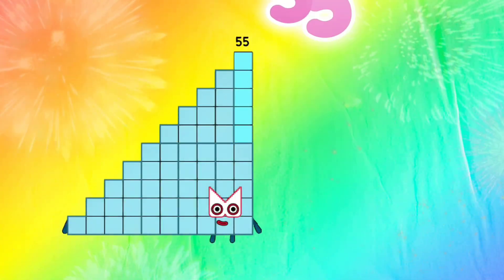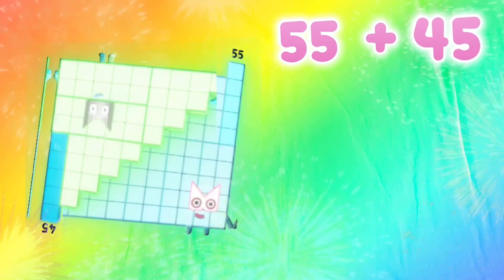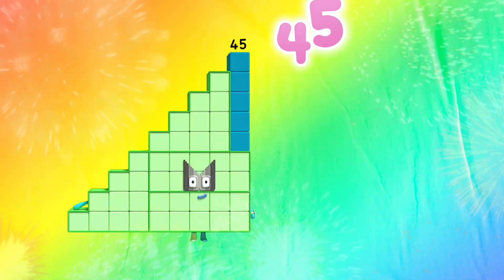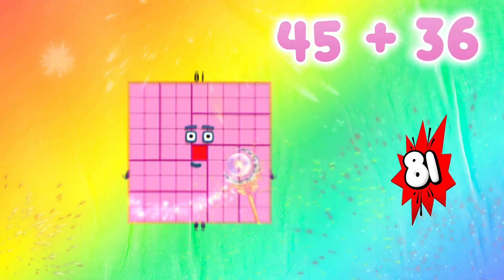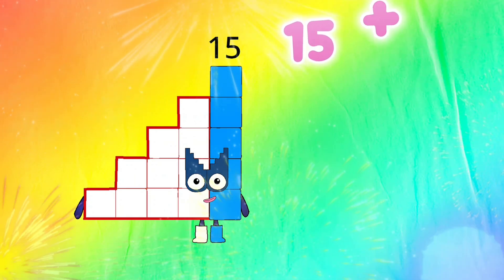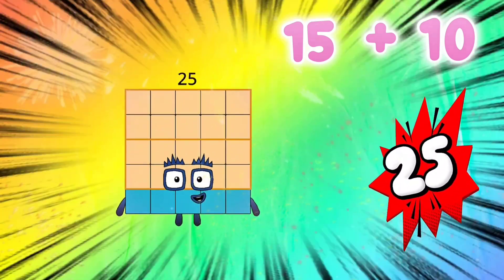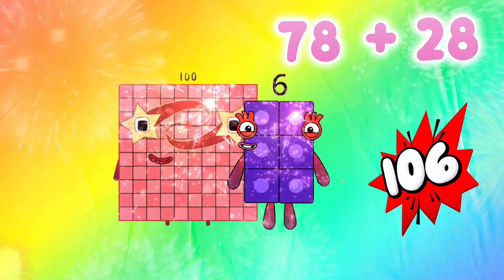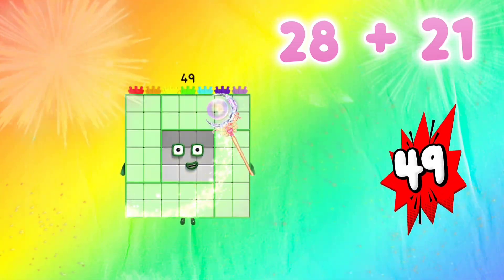NUMBER BLOCKS TWO RANDOM STEP SQUAD NUMBER ADDITION | NUMBERBLOCKS ADDITION | Kids Tube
Let’s add two big Step Squad Numberblocks together! In this fun Numberblocks video, we take 78 and 66 and show how they come together to make an even bigger number. Watch the colorful blocks stack up step by step, making addition fun and easy for kids. Perfect for learning how to add large numbers in a playful and visual way. Join the Numberblocks and enjoy this exciting math adventure